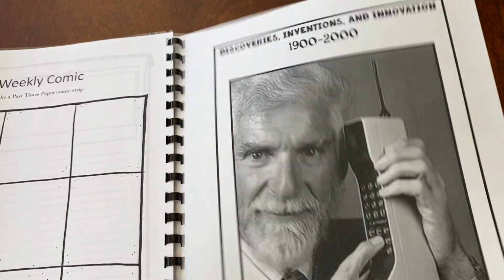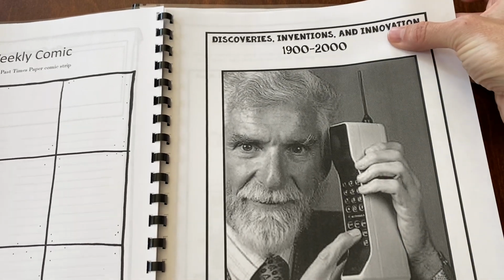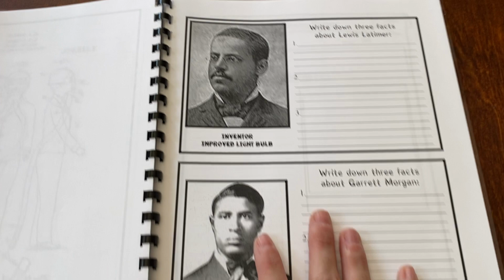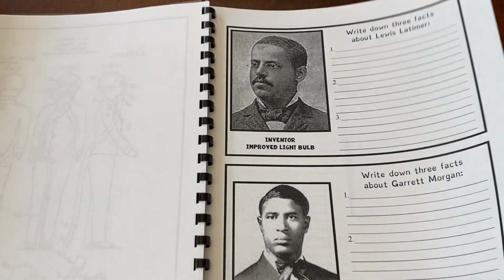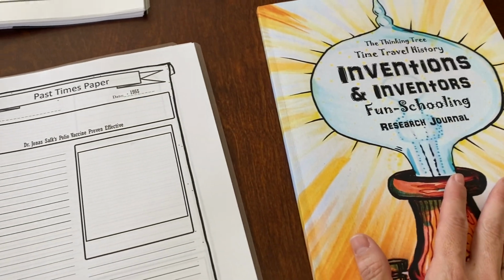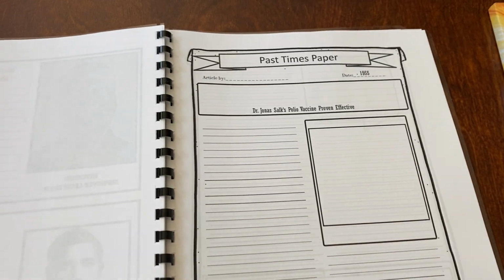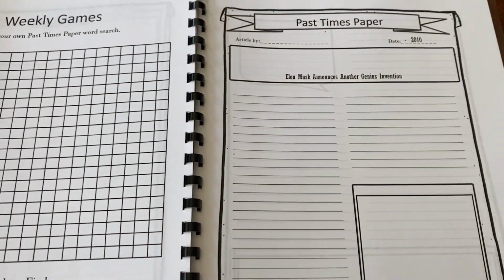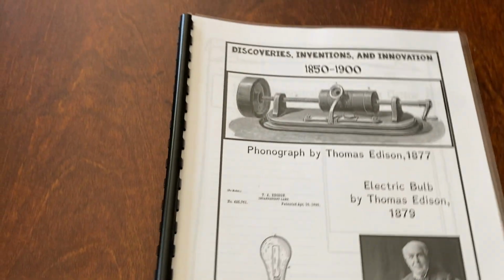Past Times Newspaper Fun-schooling Journal